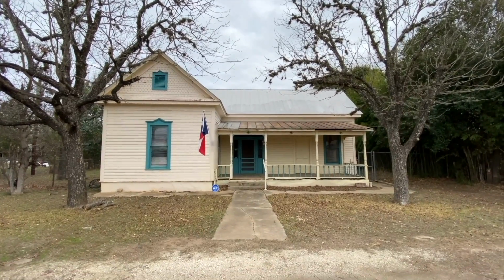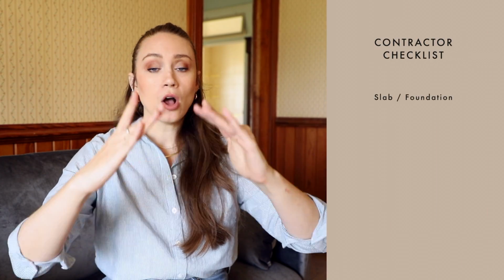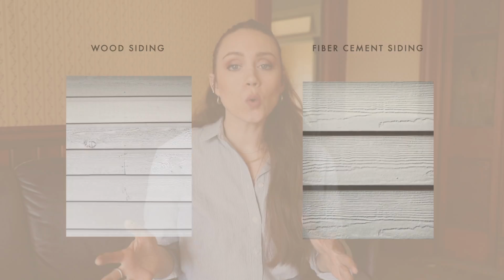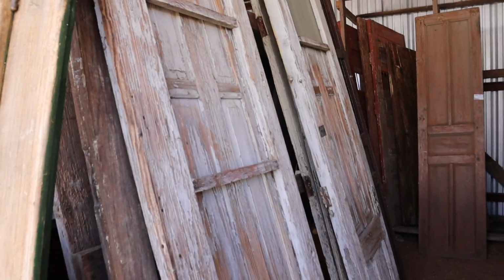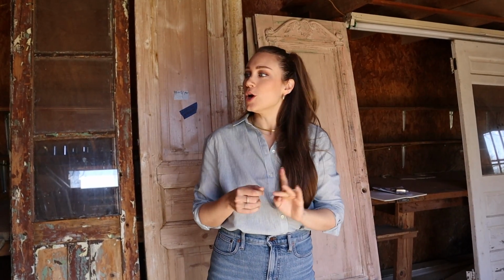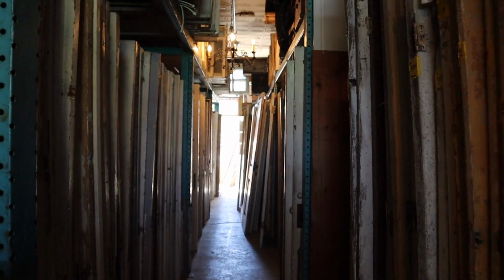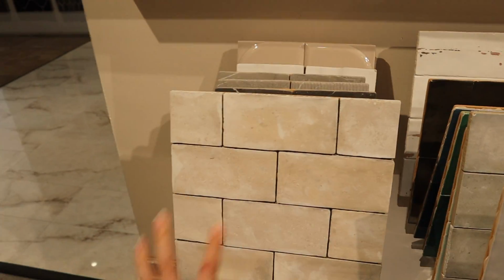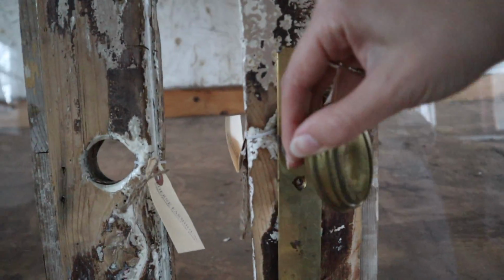Designing Our Guest Cottages + Vintage Shopping | XO, MaCenna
I can't wait to see the guest cottages come to life but we are off to a great start!

❥ XO, MaCenna

MUSIC
Good To Be Alive by Heart and Soul
Laurel Leaves
Tired of being a lamb
Always Mine
Summer Snow